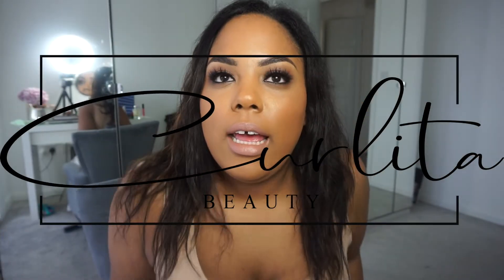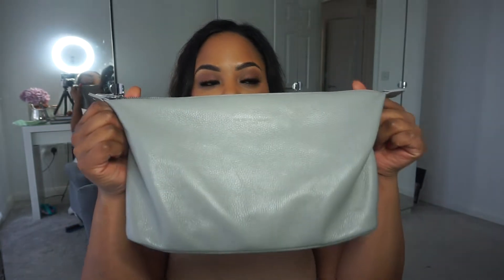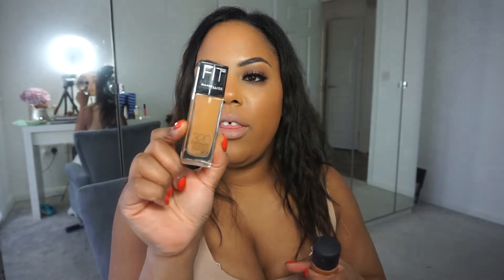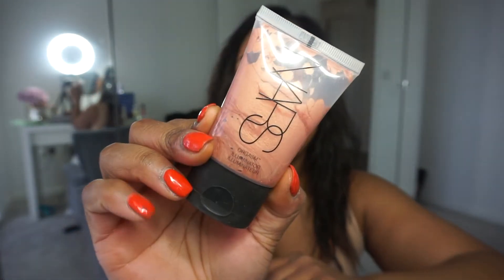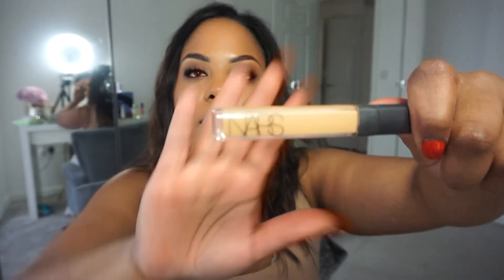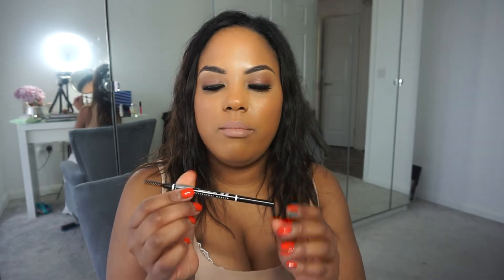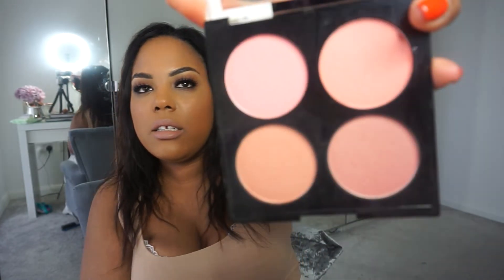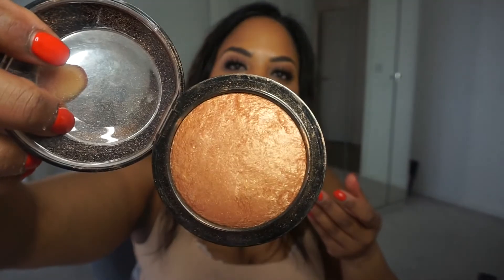Whats in Curlita's Makeup Bag